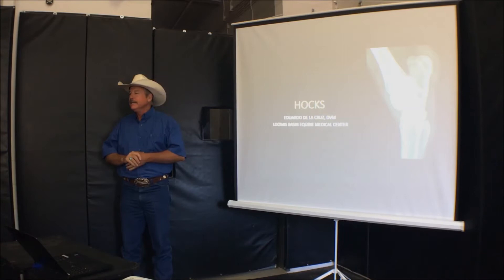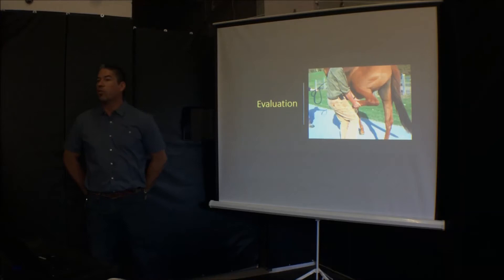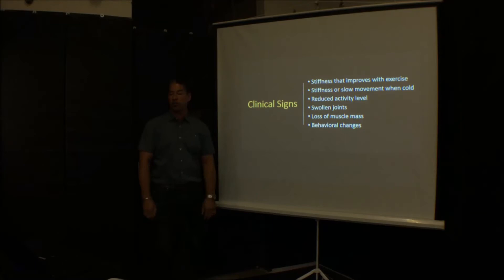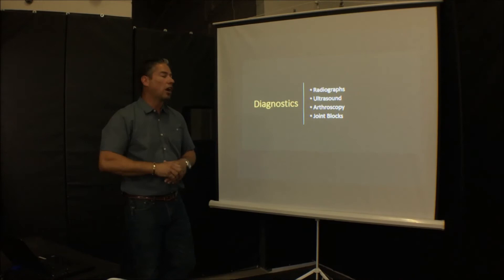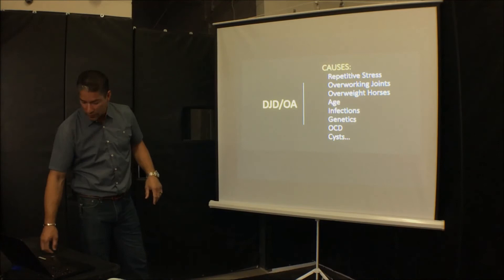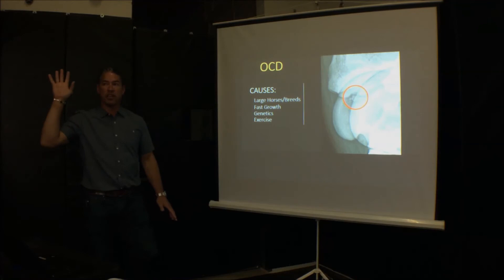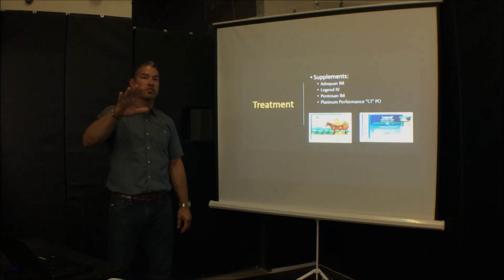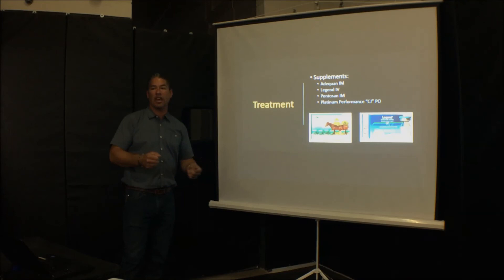Dr Eduardo De LaCruz - The Equine Hock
Dr. Eduardo de la Cruz, DVM of Loomis Basin Equine Medical Center (LBEMC) discusses the equine hock in this on-site educational session.

Video footage taken at the 5th Annual LBEMC Horse Health Fair in June 2017, Placer County, California.

Dr. Eduardo De La Cruz was born and raised in the island of Puerto Rico. He received his bachelor’s degree, Biological Sciences, in 2003 from the University of Georgia. He then attended the University of Georgia’s College of Veterinary Medicine where he focused on equine veterinary medicine and surgery. Prior to veterinary school, he worked for over 10 years with the United States Department of Agriculture’s Food Safety and Office of Public Health Science branches.

While on the east coast, Dr. De La Cruz, his wife, Margie, and teenage daughter, Frances, were heavily involved with the American Red Cross Disaster Services where they assisted the victims of fires, floods, tornadoes, and hurricanes. His professional interests include lameness, podiatry, reproduction, and dentistry. Outside of work, he enjoys water skiing, motorcycle riding, and playing hand drums.

ABOUT LBEMC
Conveniently located in the community of Penryn, California, just northeast of Sacramento, LBEMC  offers a practice unique to the area. With the exception of the U.C. Davis School of Veterinary Medicine, LBEMC is the only facility in Northern California offering hospitalization, surgery and intensive care for horses. The original Loomis Basin Veterinary Clinic was established in 1975 for both farm and companion animals. In 1991, the large animal clinic was established as an independent practice in order to improve patient care by focusing services primarily on horses. With the equine hospital opened in 2004, the practice was officially renamed Loomis Basin Equine Medical Center in 2005.

Today, LBEMC doctors bring a combination of specialty training focusing on continuing education, energy, and a commitment to quality health care for horses. Associate doctors are selected for their high professional standards, humanitarian spirit, and specific interest in horses.